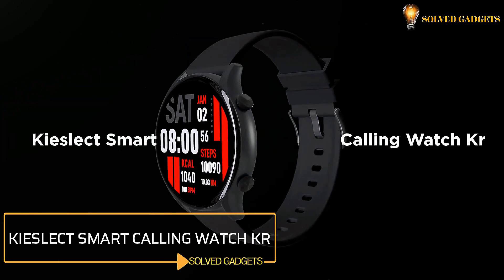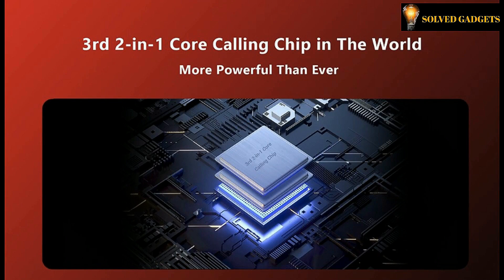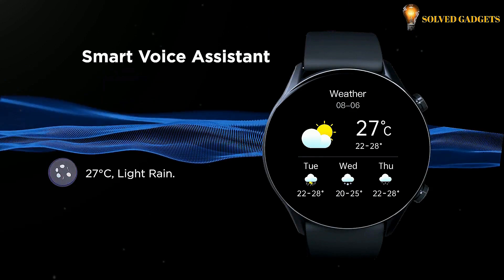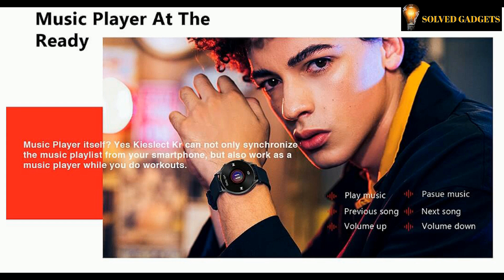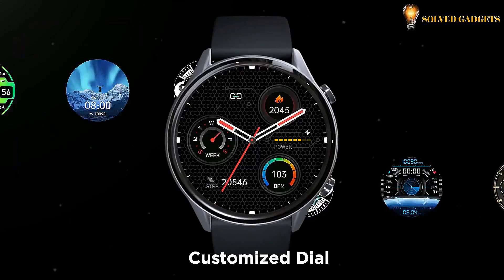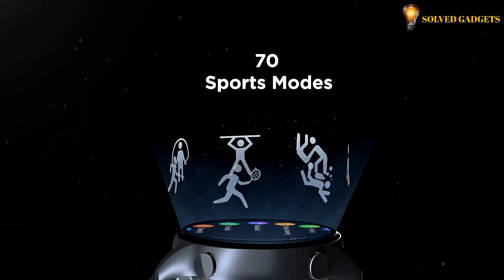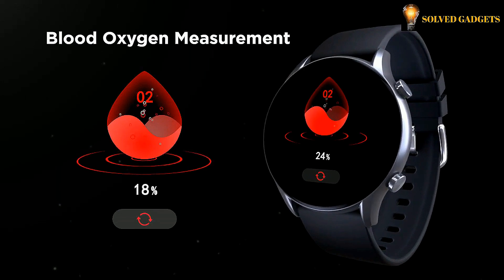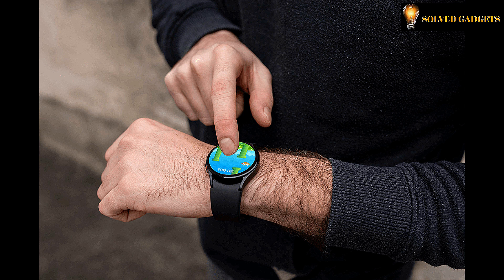COOL GADGETS Series - Kieslect Calling Watch Kr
Enjoy today's video in our COOL GADGETS Series and today we give you info on Kieslect Calling Watch Kr

All These products in this video belong to the website owner and the product owner. This is not a promotional video, just some cool new fun gadgets that make our life easier.

Translated titles:
Serie COOL GADGETS-Kieslect Calling Watch Kr

COOL GADGETS Serie-Kieslect Calling Watch Kr

Série COOL GADGETS-Kieslect Calling Watch Kr

कूल गैजेट्स सीरीज-कीसलेक्ट कॉलिंग वॉ

سلسلة الأدوات الرائعة-Kieslect Calling Watch Kr

COOL GADGETS 系列-Kieslect 通话手表 Kr

COOL GADGETS Serisi-Kieslect Calling Watch Kr

COOL GADGETS سیریز-Kieslect کالنگ واچ Kr